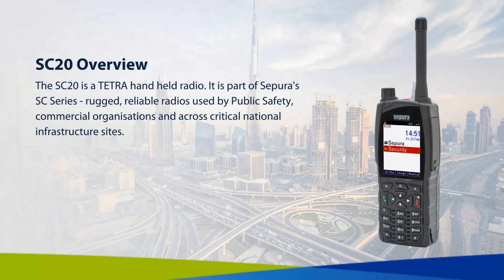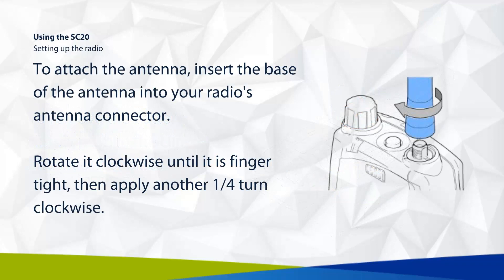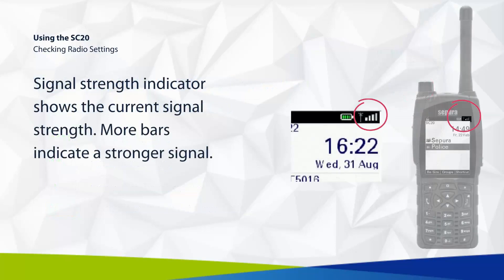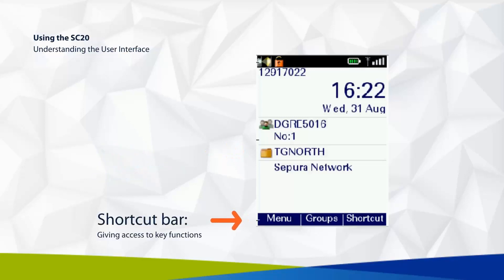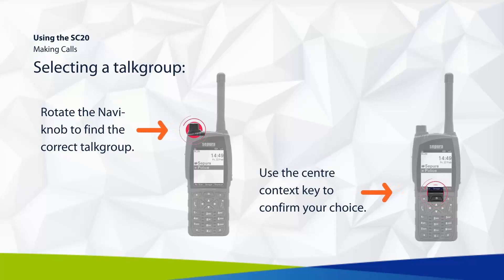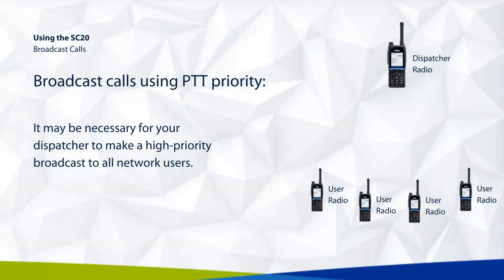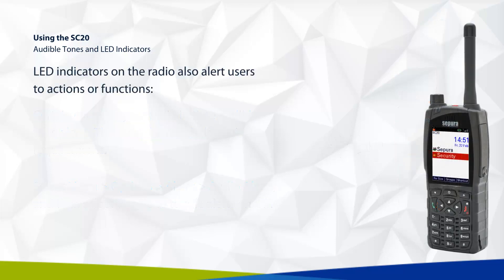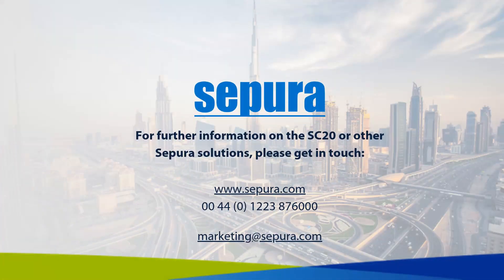Sepura SC20 hand-held portable TETRA radio overview | Critical Communications Radio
SC20 Hand-portable TETRA Radio
SC20 series hand-portable TETRA radios are resilient, intelligent and durable, providing intuitive operation and outstanding performance, even in the toughest conditions.

Highly versatile using cutting-edge technology, these revolutionary broadband and applications-ready radios combine the mission critical security and advanced performance of TETRA with a second high-speed data bearer.

Submersible, waterproof and dustproof, the SC20 TETRA radios boast IP65, IP66, IP67 and IP68 environmental protection ratings and an easy-clean design, allowing them to be rinsed in running water.

// ABOUT US
Sepura is a global leader in the design, development and supply of digital radio solutions, complementary accessories, support tools and devices.

Since it was founded in 2002 Sepura has brought together radio infrastructure, terminals and data applications to create compelling solutions that enable its customers in over 100 countries address the demanding operational challenges that they face every day.